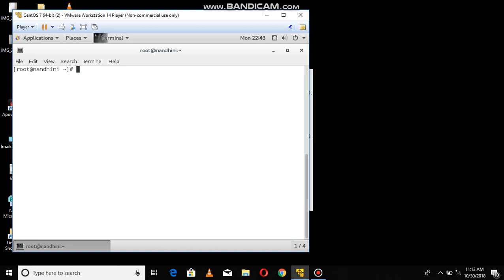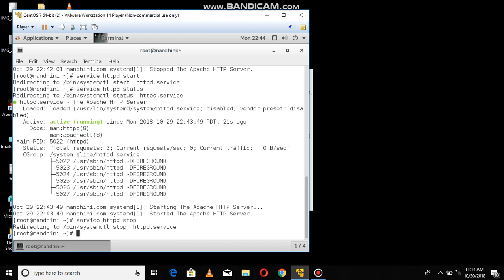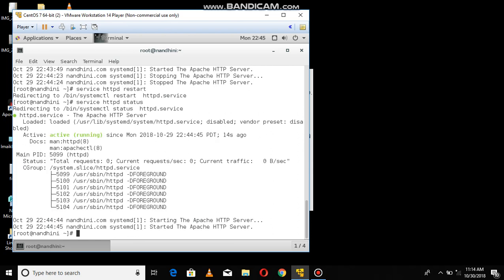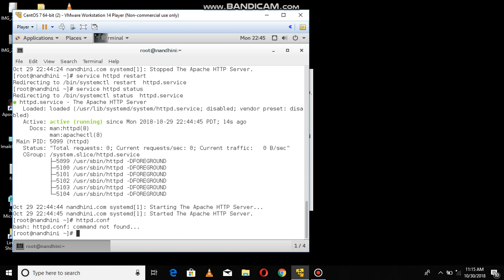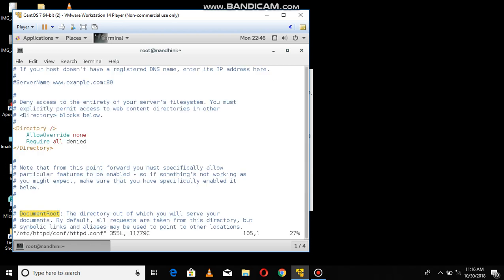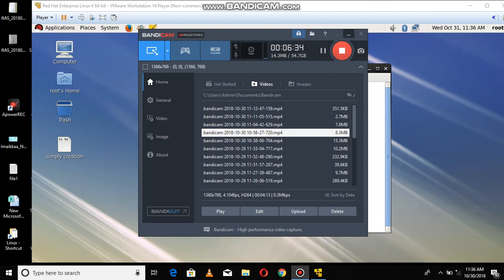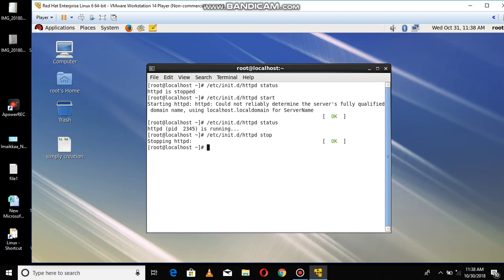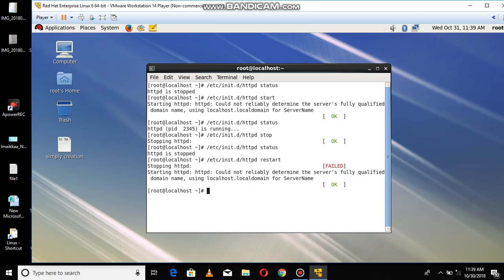Apache Web Server And Mysql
Apache Status -start,stop services
Mysql Status   -start,stop services for both environment(like as centos 7 and linux 6)